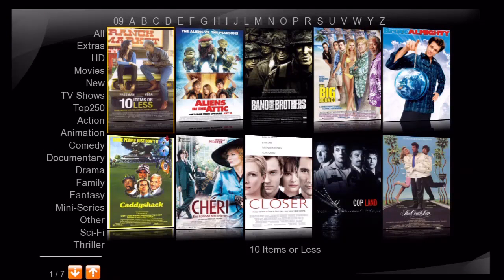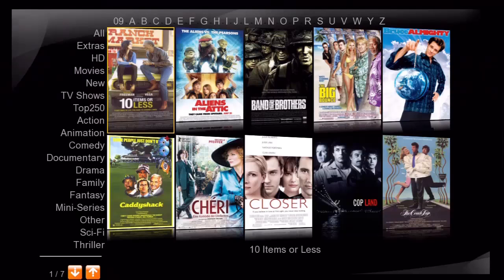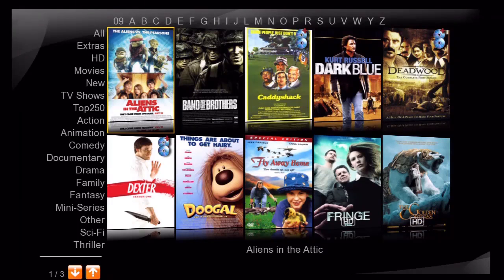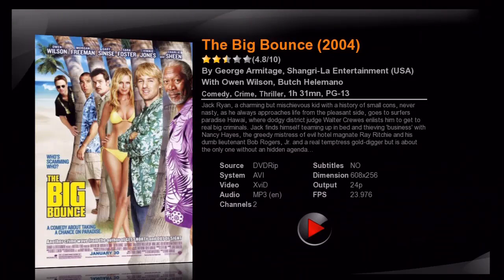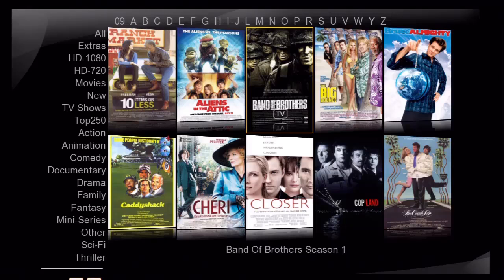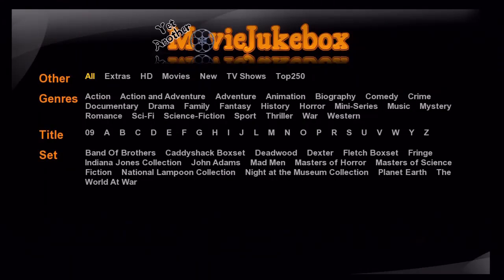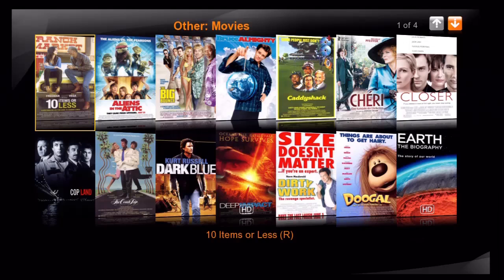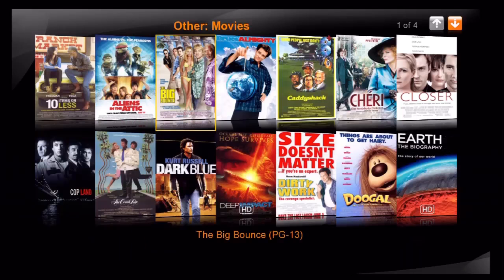Popcorn Hour Movie Jukebox Demos, Part 3- YAMJ Default, 5150 & Gfb107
A Demonstration of the "Yet Another Jukebox" program. (YAMJ). Featured are the Default, 5150 and Gfb107 Skins.